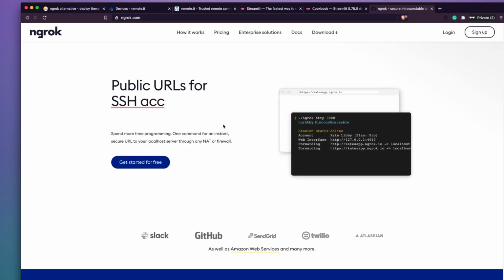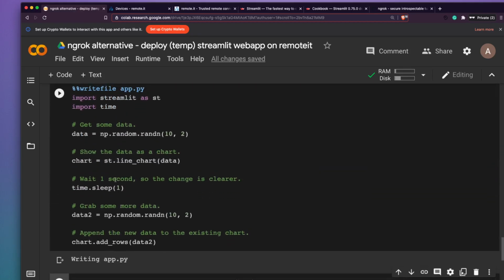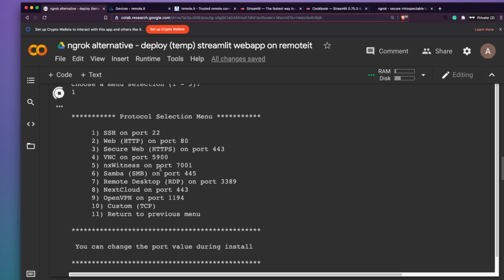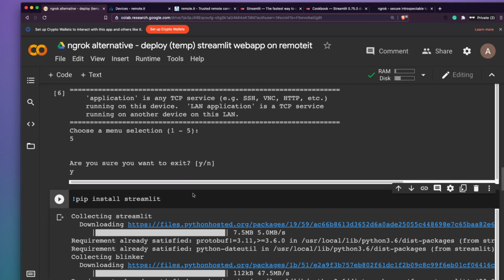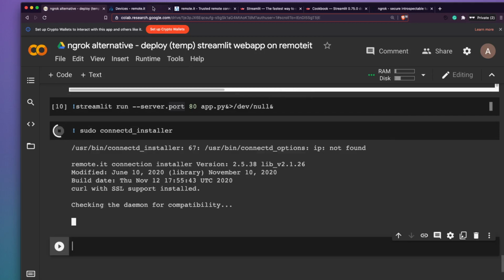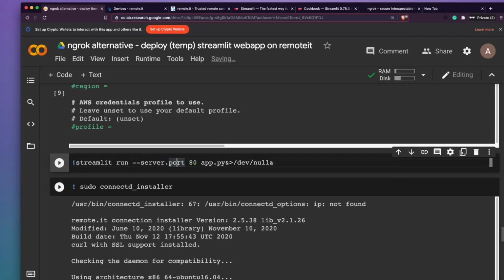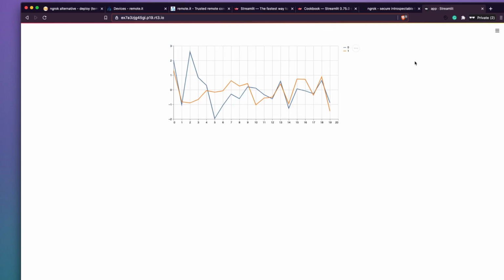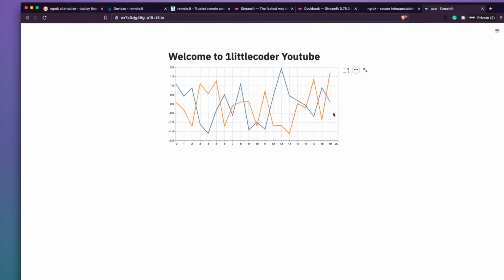Deploy Streamlit Flask App from Colab using remoteit (ngrok alternative)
In this Python Tutorial, We'll learn how to quickly temporarily deploy a Streamlit/Flask/Plotly Dash/Django Web App that's running on Colab and expose the URL using remoteit (ngrok alternative) using their Free Tier plan.